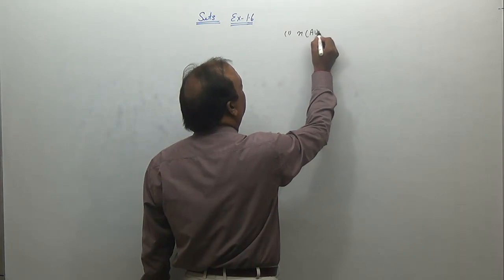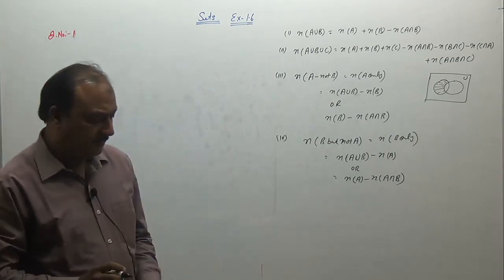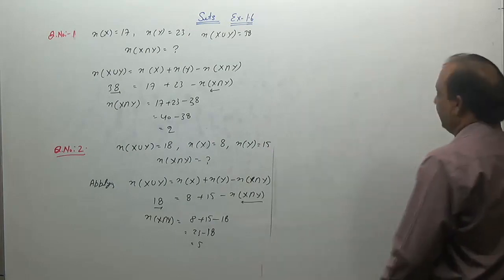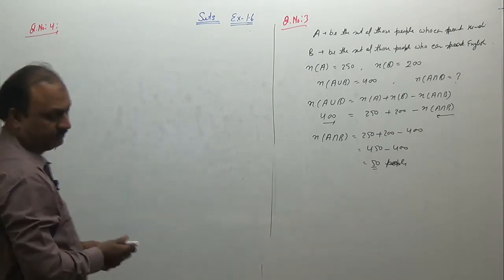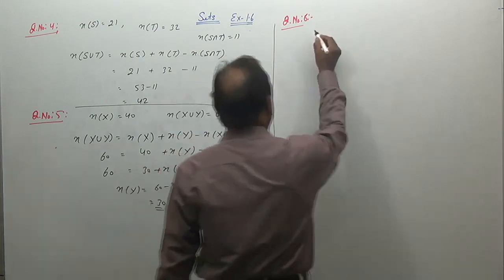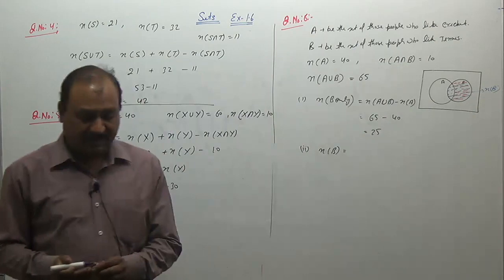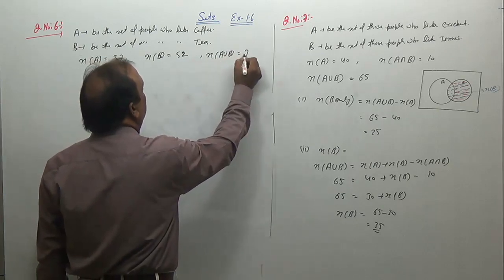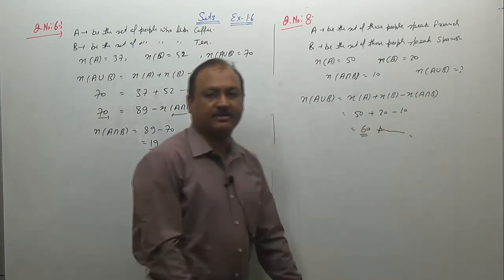R.K. sir , Class - XI : Sets